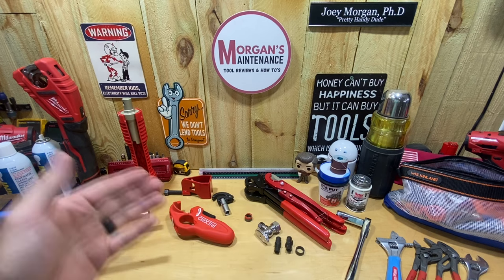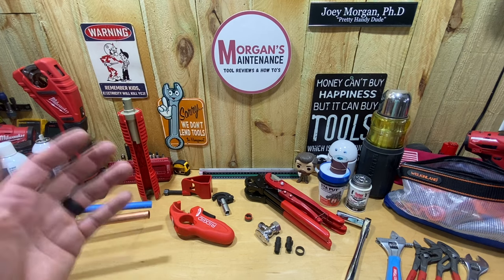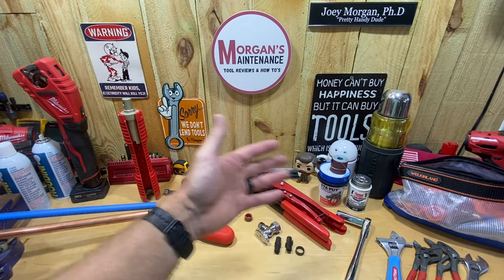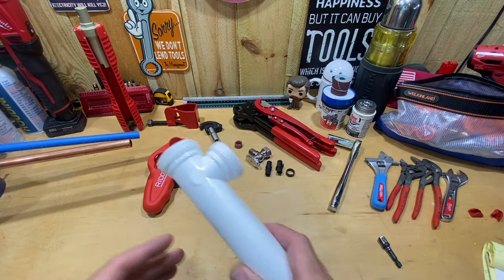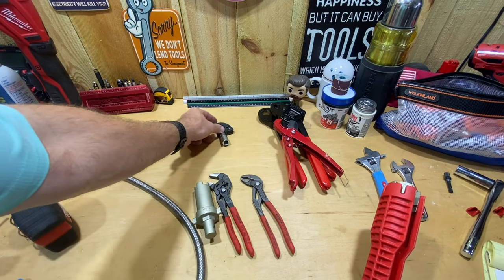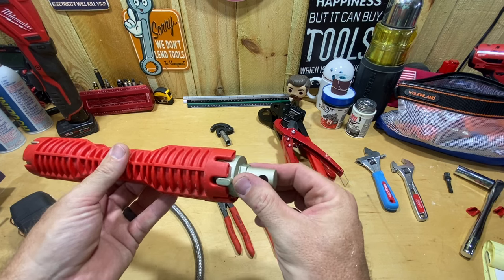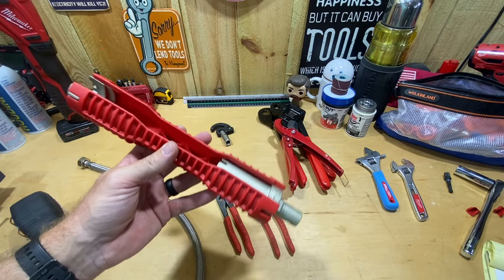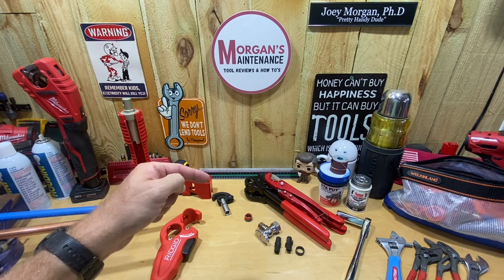What Tools Do You Use Under The Sink?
Answer to a Comment on the Channel, What tools do you use under a sink? I show what I typically use in my area. Materials used vary from area to area, but these are what I typically use.

Let me know what you use in the comments below, what are your favorite under the sink tools?

Also, if you would like a link for something else you see in the video, let me know and I will post it here as well.

Time Stamps:
00:00 Intro
02:09 Ridgid Tailpiece Cutter
03:44 Copper Compression Stops
10:03 Pex Crimping Tools
13:51 Supply Line Tools
16:24 Outro